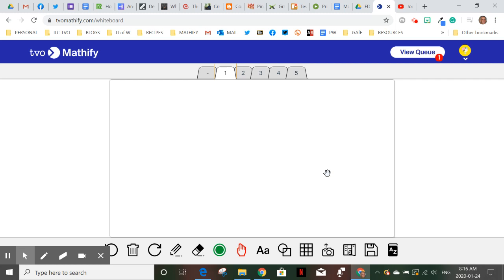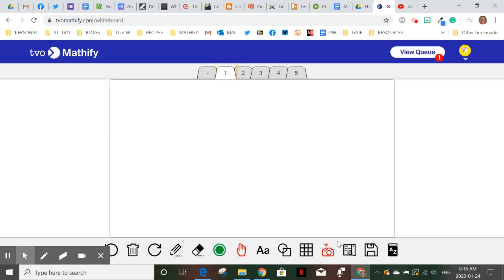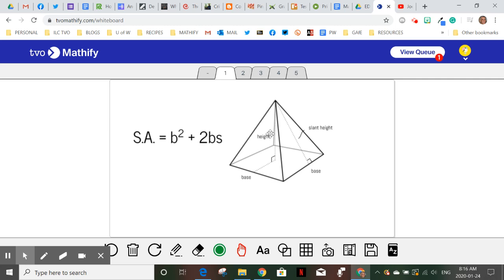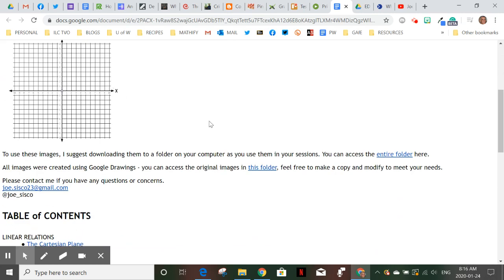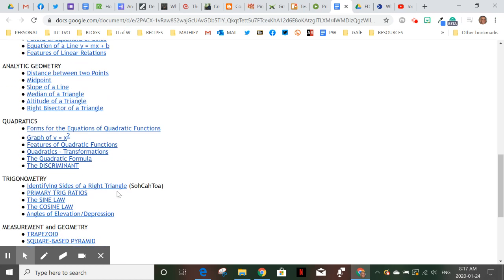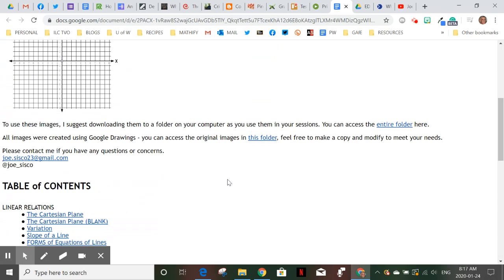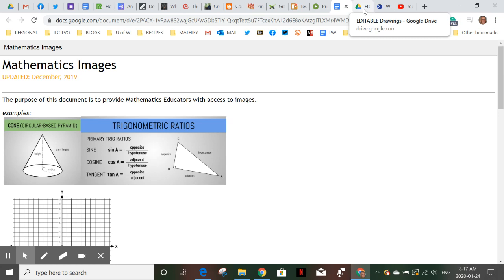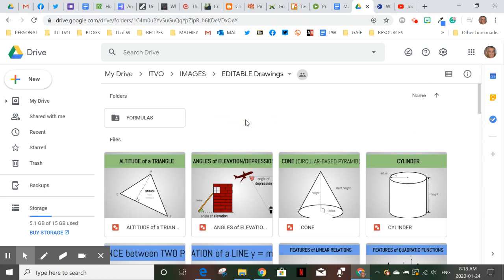Visuals in Mathify PART 3 - NEXT STEPS